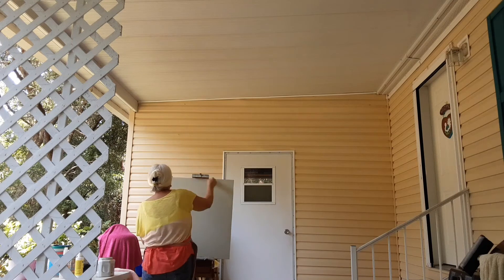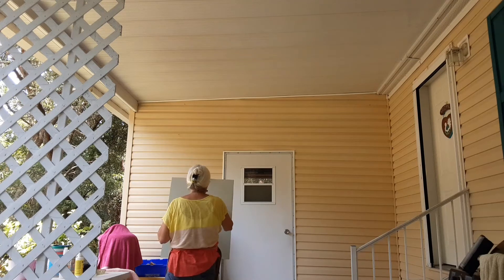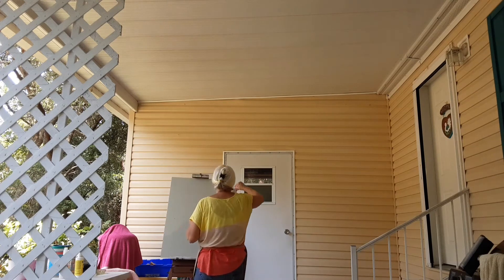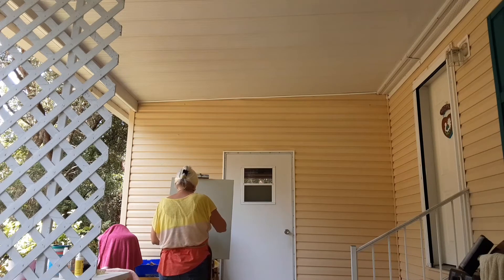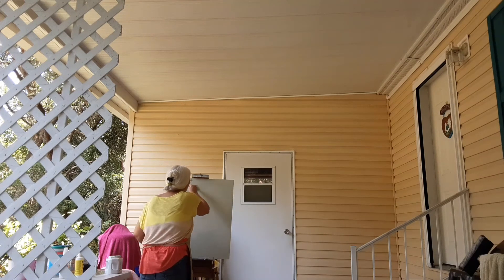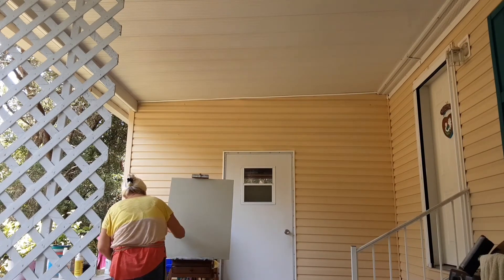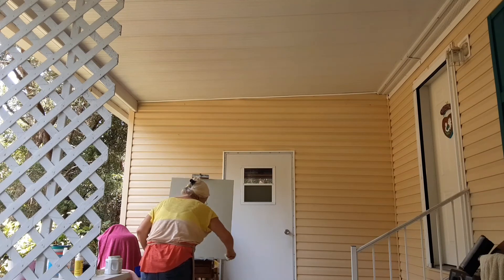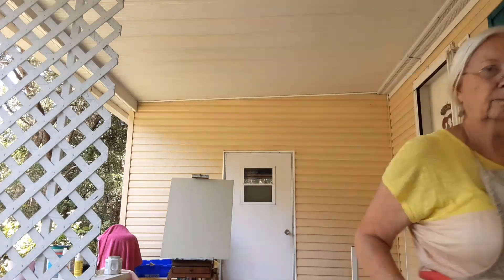How to Paint Video Second in a series- hang in there it gets better!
Preparation is 90 percent of a great painting!